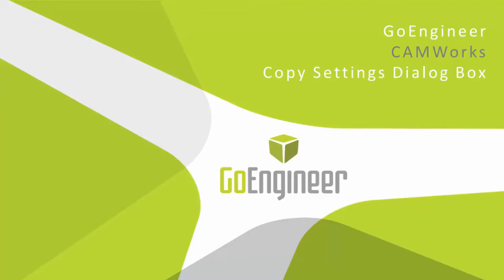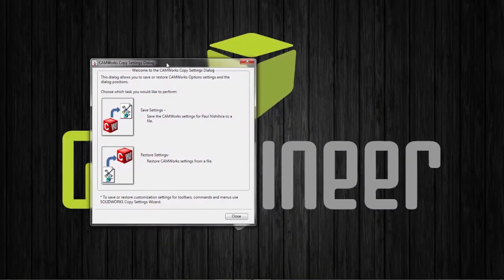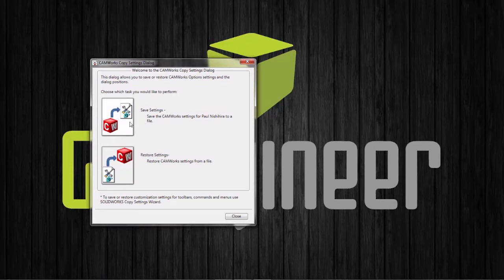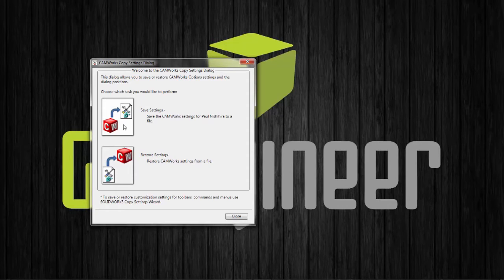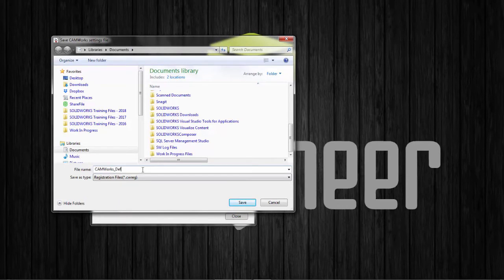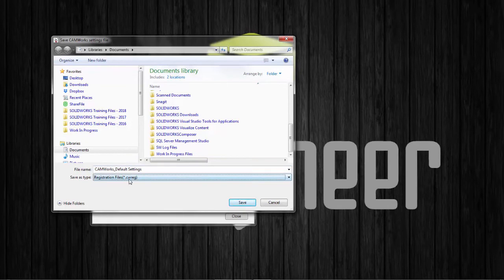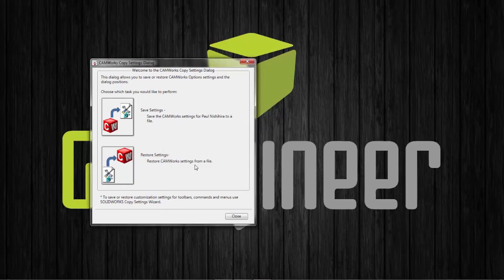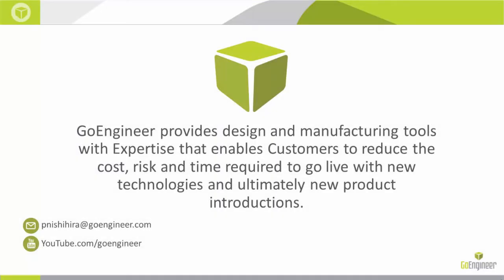CAMWorks - Copy Settings Dialog Box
Learn how easy it is to save or restore existing CAMWorks system settings.  Quick Tip presented by Paul Nishihira of GoEngineer.